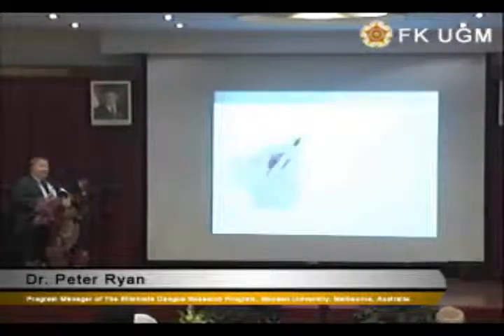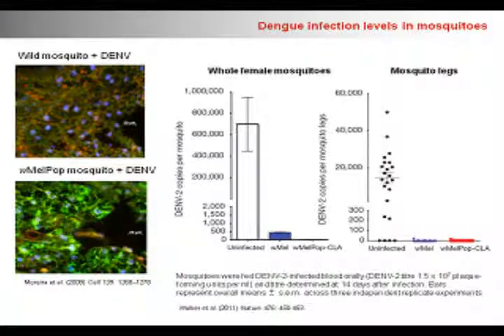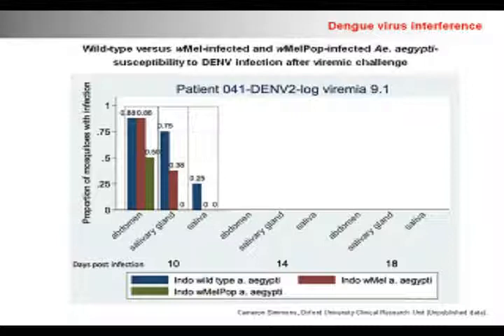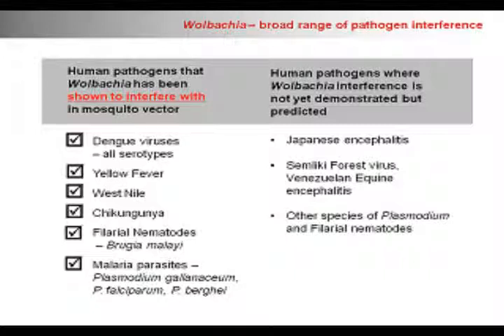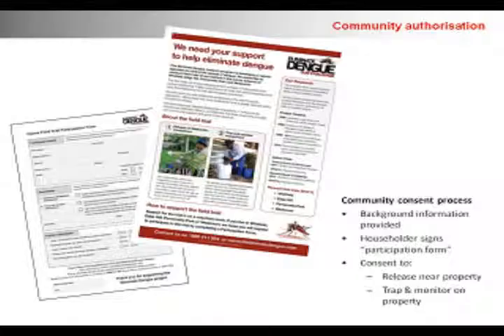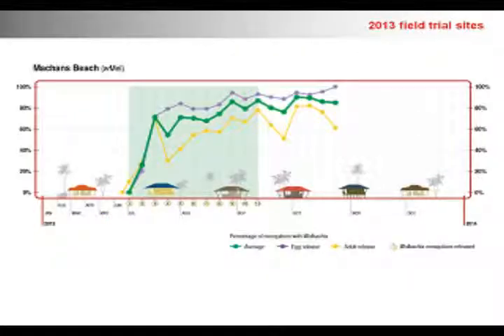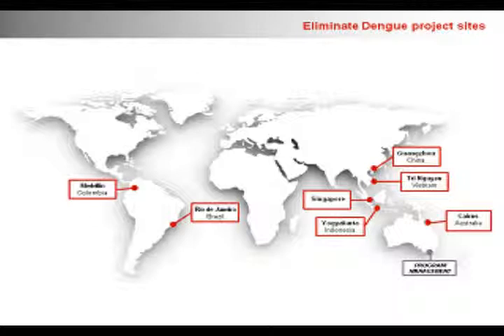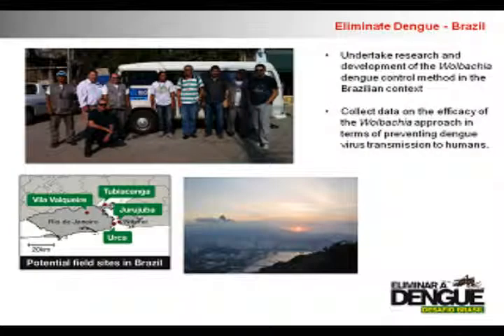Dr Peter Ryan "Program Manager Eliminate DengueSchool of Biological Sciences Monash University